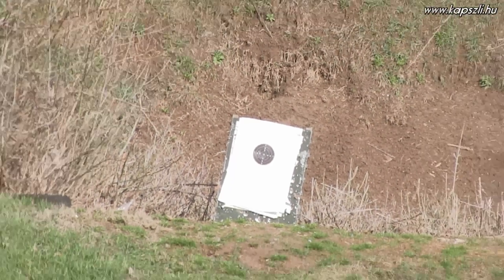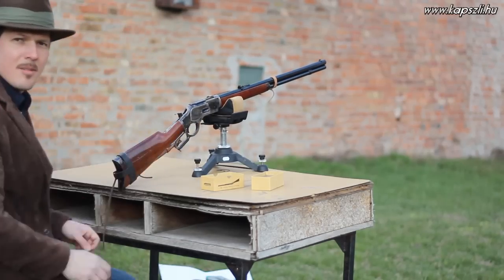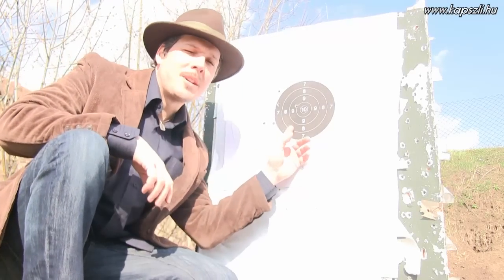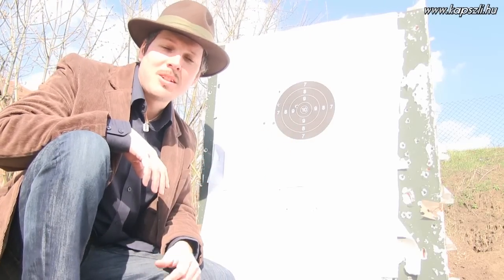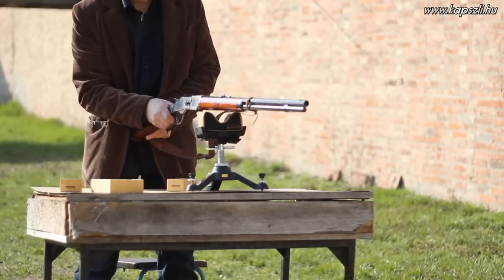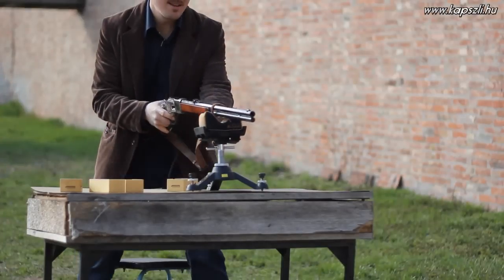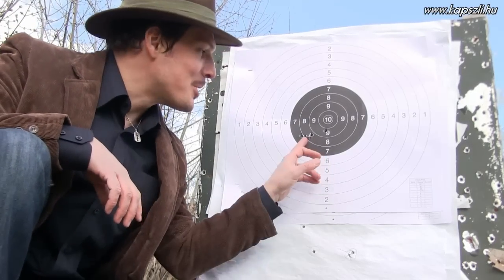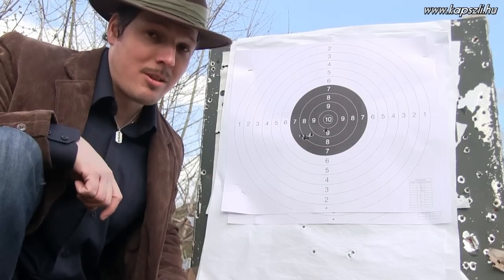Hole in hole accuracy with 44/40 Uberti 1873 Winchester and BPCR ammo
In this video I test the cartridges loaded with a 19th century reloading tool, and then my target shooting 44-40s loaded with 3Fg Swiss powder with modern reloading dies and press.